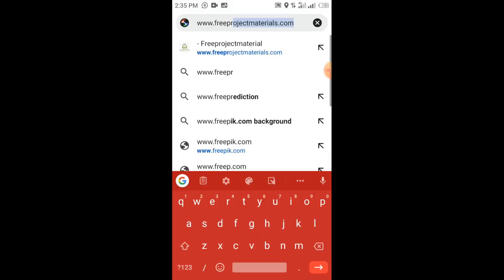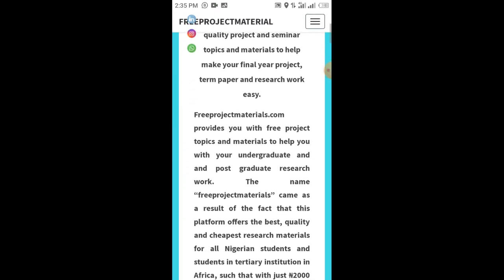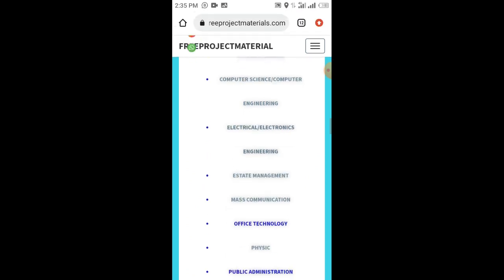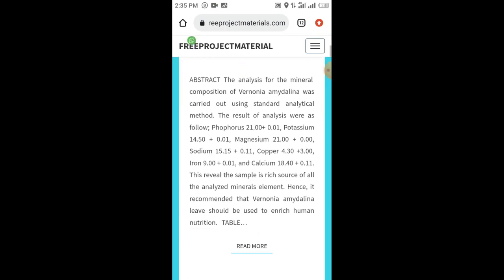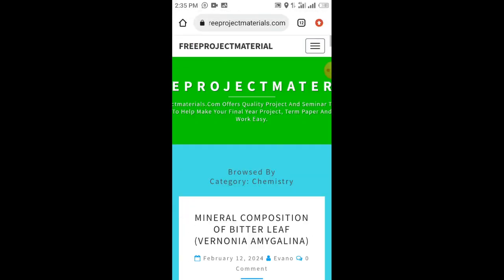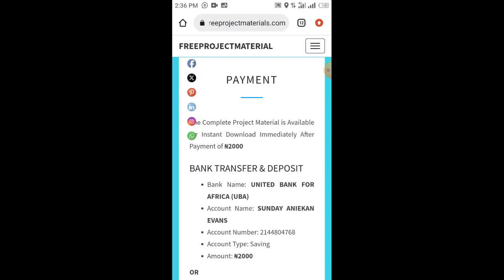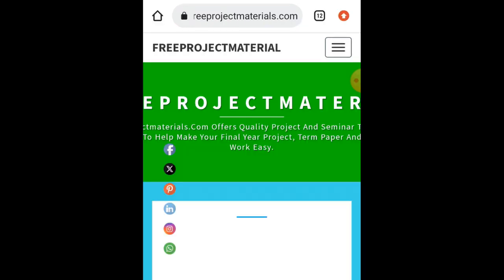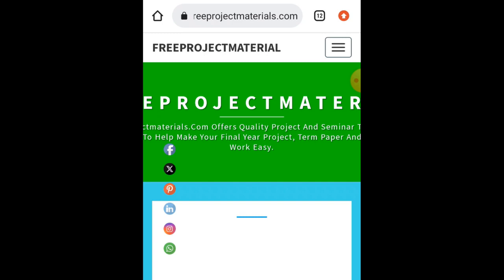freeprojectmaterials.com - Get Your Quality Final Year Project and Seminar Materials.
Get Your Final Project and Seminar Materials
Benefits
* Cheapest Ever
* High Quality
* Well Arranged
* Word format
* Fast Delivery

TODAY

GET more information on 4 major places to get your free project topics and materials

If you don't have money check out how to finish your project work work without money